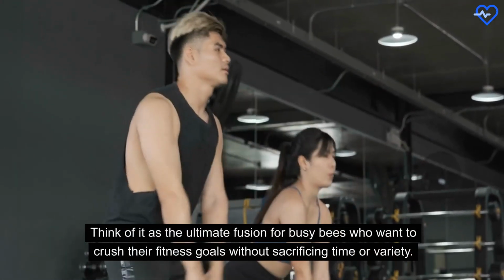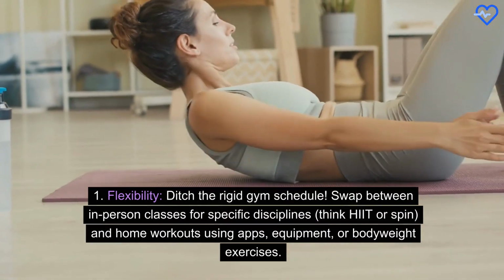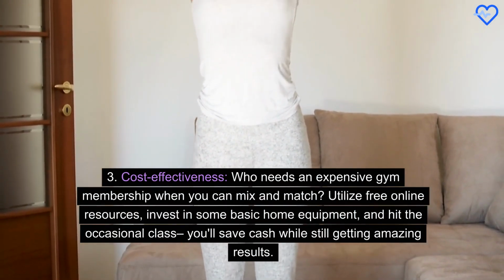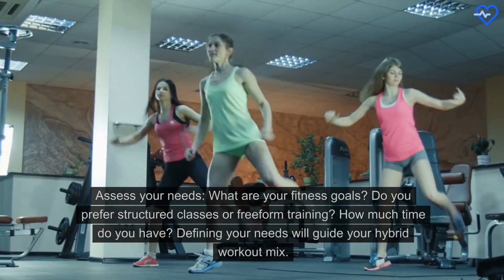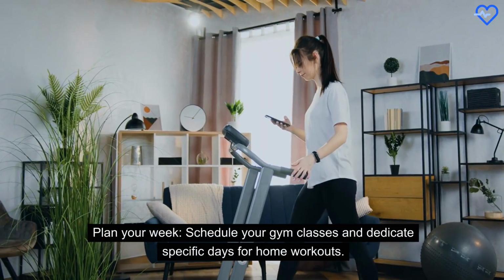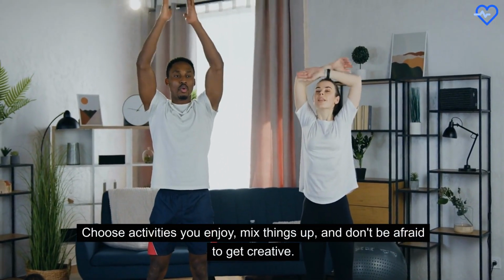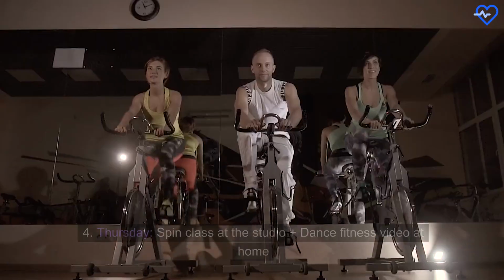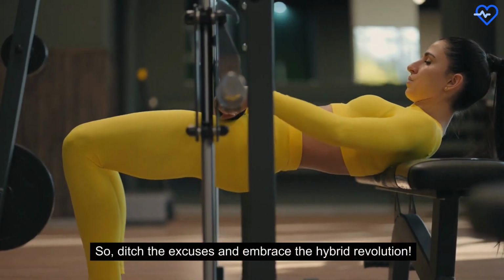Hybrid Workouts: The Fitness Fusion That Gets You RESULTS (Without Killing Your Schedule)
Hybrid Workouts: The Fitness Fusion You Need to Try!
Ditch the gym-or-home debate and crush your fitness goals with the BEST of both worlds: hybrid workouts!

This video is for you if:

You're short on time but want to see results
You get bored with the same old routine
You want to save money on gym memberships
You prefer a personalized approach to fitness
In this video, you'll learn:

What hybrid workouts are and why they're awesome
The benefits of going hybrid (flexibility, variety, cost-effectiveness, personalization)

How to build your own hybrid workout routine (assess your needs, choose your weapons, plan your week, listen to your body, make it fun!)
Tons of hybrid workout ideas (HIIT + yoga, strength training + Pilates, dance fitness + bodyweight circuits, and more!)

Hybrid workouts are a game-changer for busy bees who want to get fit and have fun!  So ditch the excuses, embrace the hybrid revolution, and join the movement!

Ready to mix things up? Share your favorite hybrid workout combos in the comments below!